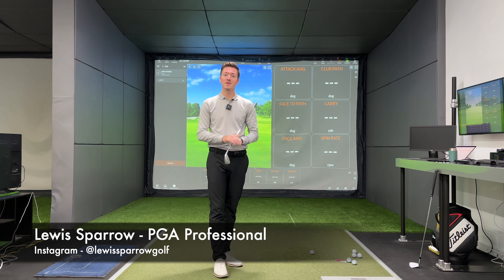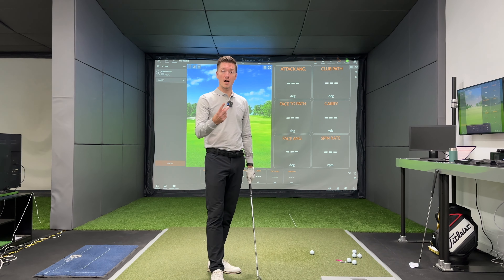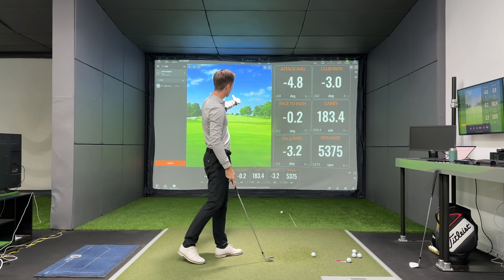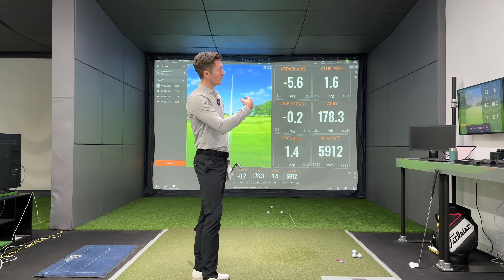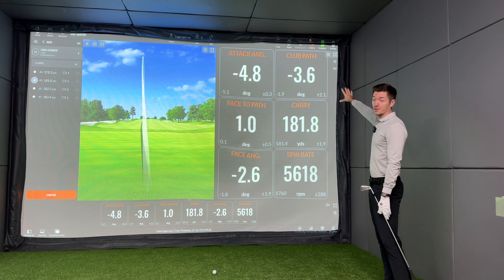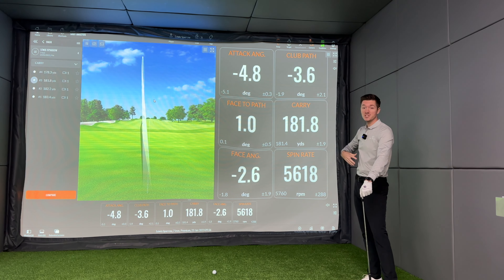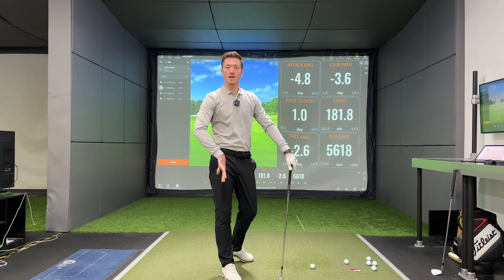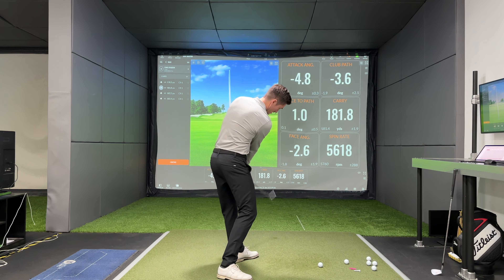A Guide To - The PERFECT Fade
If you want to fix your slice OR hook, look no further! I'll talk you through the data required to hit a consistent pure fade and what I feel when I produce my favourite ball flight!